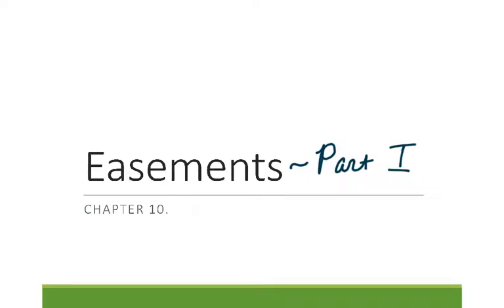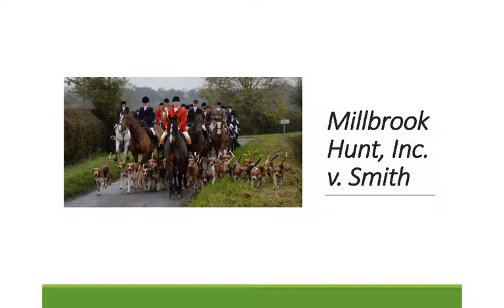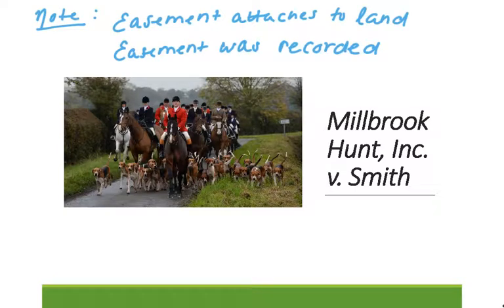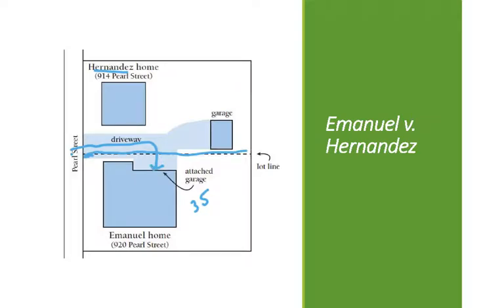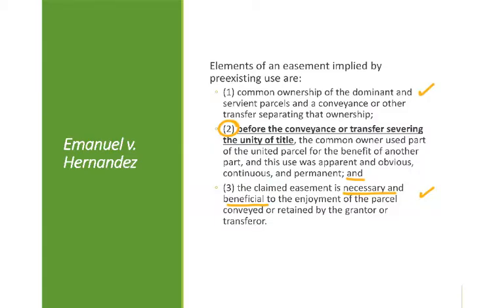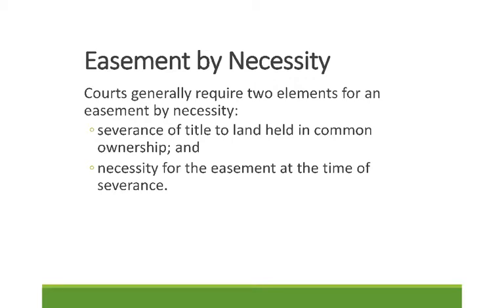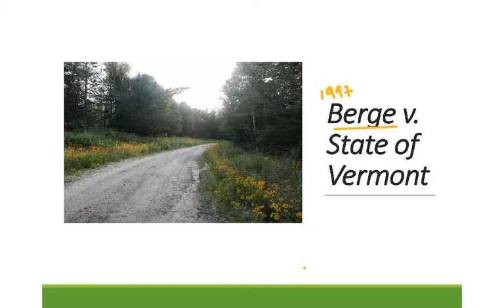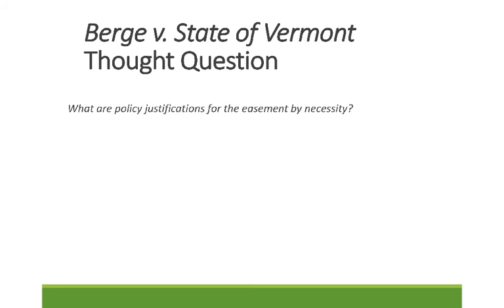Easements Part 1